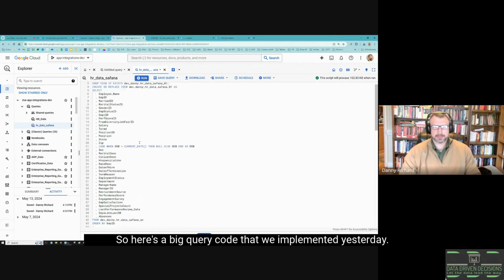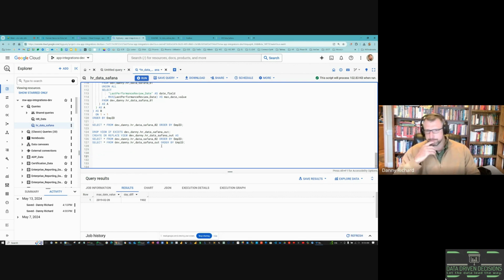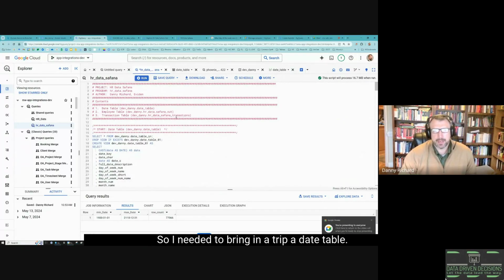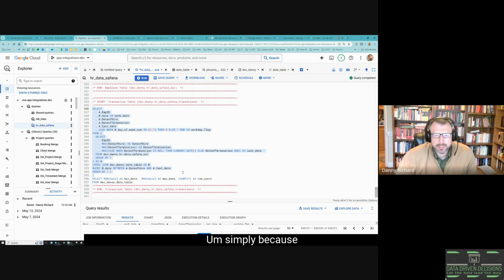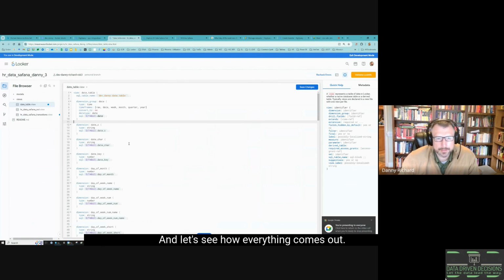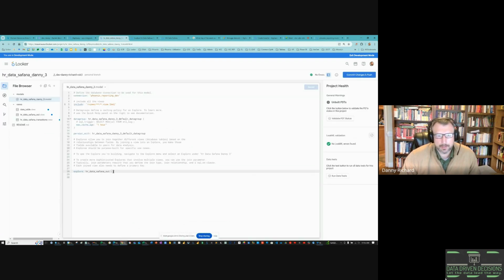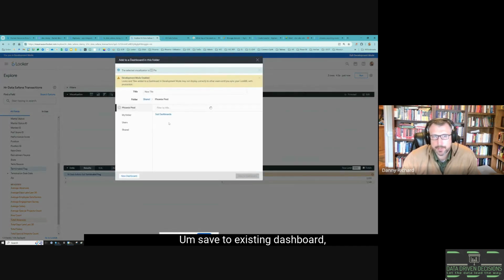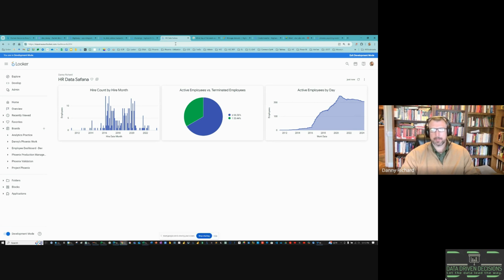Looker & BigQuery Practice Exercise: HR Data Part 4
Building an HR Transaction Table for Dynamic Visuals with BigQuery and Looker | Day 4

Join me, Danny Richard, on Day 4 of our HR project series, where we continue enhancing our sales dashboard using sample data from Kaggle's Human Resources dataset. Today's session is all about transforming our data model to enable more dynamic and insightful visualizations.

What We Covered:

Date Transformation Recap: We revisited the BigQuery code from yesterday, where we solved the stale data issue by ensuring all dates are current and relevant. This technique keeps our data fresh and meaningful for analysis.

Creating Transaction Tables: The main focus today was transforming our existing data model into a transaction table format. This change allows us to create more detailed and useful visualizations, like employee counts over time.

Building the Transaction Table:

Ingredients for Transformation: We identified and prepared the necessary attributes, like Employee ID and hire dates, to transform our data into a transaction table.
Developing the Query: Step-by-step, we built the query to convert our data into this new format, using date ranges from hire to termination or the current date for active employees.
Integrating New Tables into Looker: After creating the transaction table:

We introduced it into Looker, adjusting the explorer definition to include this new table as the primary fact table and join it with the person table.
Demonstrated how this new model enables powerful visuals like the employee count by day.
Visual Enhancements: We improved our dashboard with new plots, such as employee count by day, and refined existing visuals to better utilize the new data structure.

Key Insights:

Learn how transforming your data model can open up new possibilities for analysis and visualization.
See how we use BigQuery and Looker to make HR data more interactive and informative.
Discover the importance of maintaining flexible and adaptive data models for dynamic reporting.
Stay tuned: Follow the journey as we continue to refine our dashboard and explore new ways to visualize HR data effectively. Your feedback and questions are always welcome!